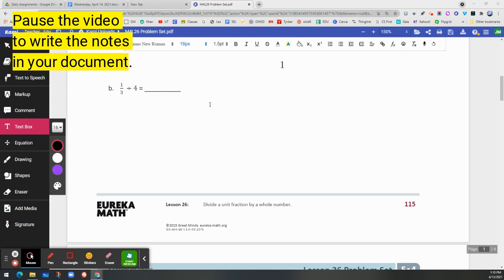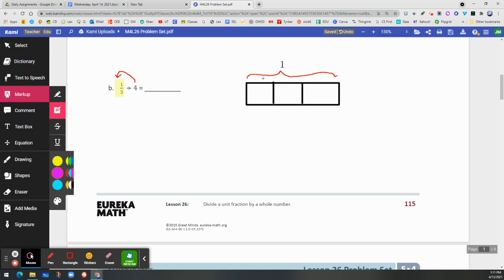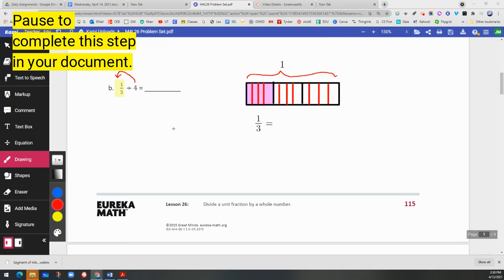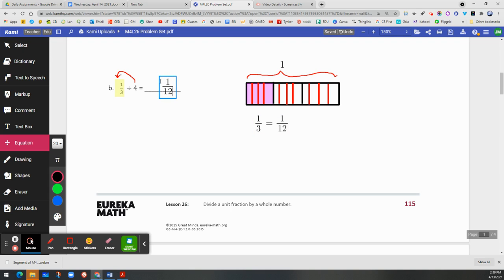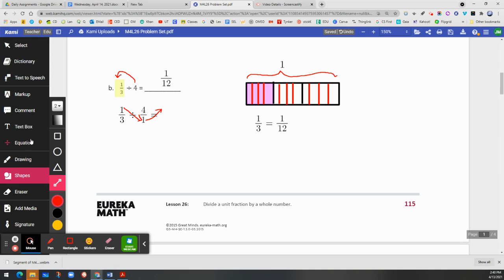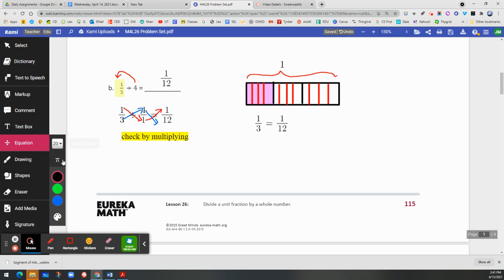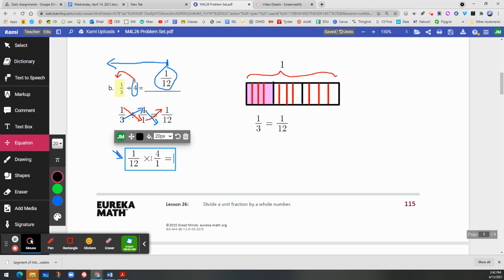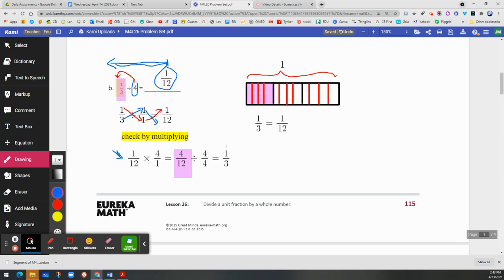M4L26 Divide a fraction by a whole number part 2.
Dividing fractions by a whole number.
Whole numbers dividing fractions.